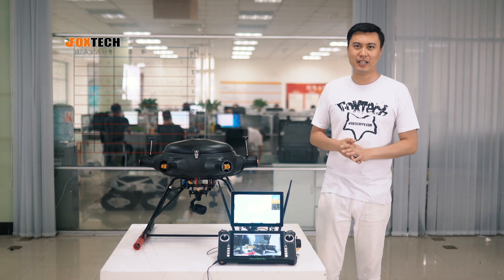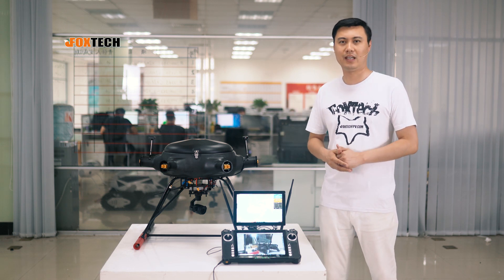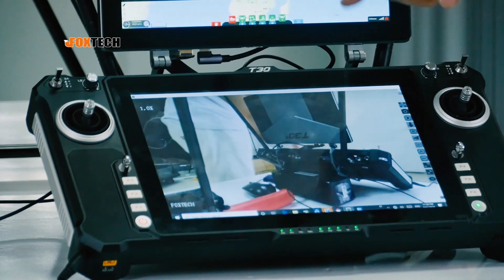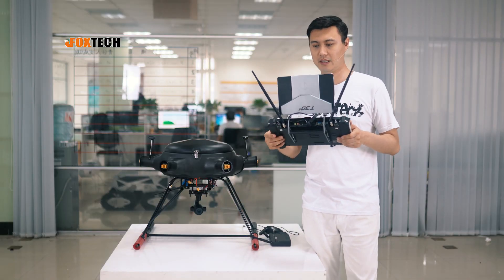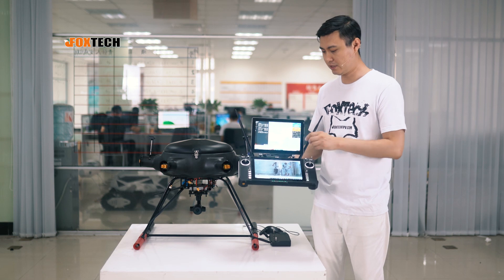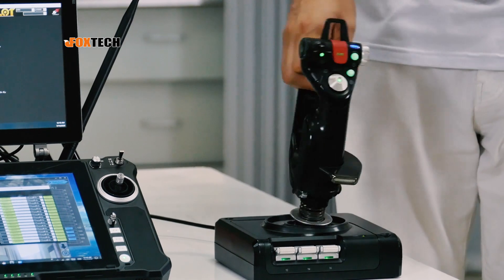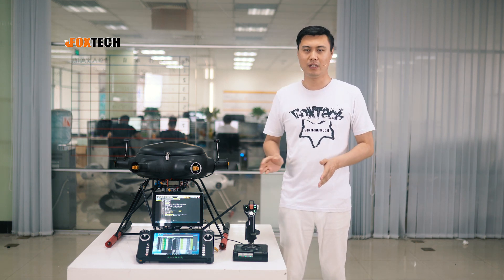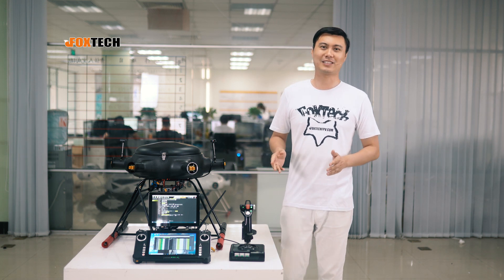Introducing T30 Series Portable GCS 10.1 inch HD Touch Screen with Data/Video/RC/PC All-in-one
The T30 series ground control station(GCS)is a portable, easy-to-use tool. Our complete GCS solutions are compatible with most of Foxtech drones, such as RHEA 160，GAIA 160S Hexacopter，Great Shark 330 VTOL，BABY SHARK 260 VTOL, which can be controlled manually or automatically by T30 series. Equipped with EH series cameras with Ethernet video output, like EH30 Series Starlight Camera, EH640TM Series IR Thermal Camera, EH640L IR Laser Night Vision Camera, EH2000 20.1 Mega Pixels Gimbal Camera, it is a great combo for powerline inspection, bridge inspection, wind turbine inspection, search and rescue, police patrol, etc.
T30 series GCS is a very professional platform with 10.1 inch HD and high-brightness touch screen display, integrating data link, video link, radio controller and PC system all in one. T30 series has 23 channels for operation, realizing a high degree of flight control and versatility. Besides, it supports dual SBUS output, controlling the drone and payload.
T30 series includes two versions: single-screen T30 GCS, and dual-screen T30S GCS, which features light weight and compact size for use and transportation. Two types of transmitter to choose for different user needs: V30 data and video transmitter and R20 data transmitter. The communication range can reach up to 10km+.
The body is made of aircraft aluminum. Max. display resolution of HD screen is 1920*1200, and max. brightness can reach up to 800CD. Besides, the GCS has a built-in 3S 10200mAh lipo battery which could provide 3 hours operation time with full capacity. The external 12V battery is also available. This long endurance is enough for most of inspection jobs.